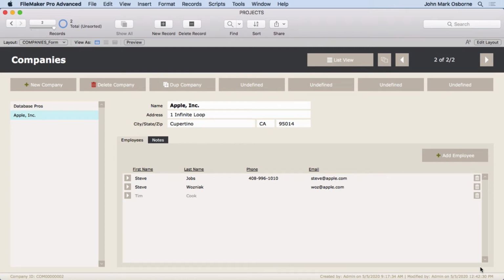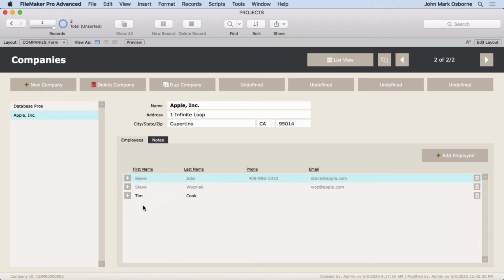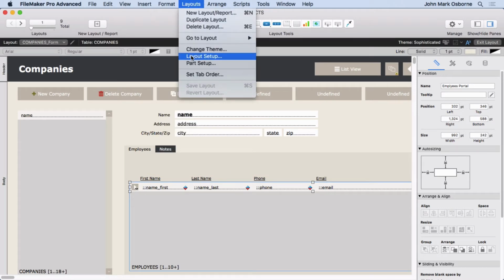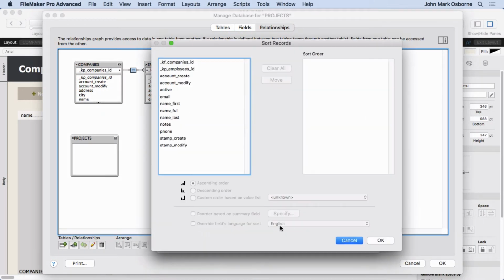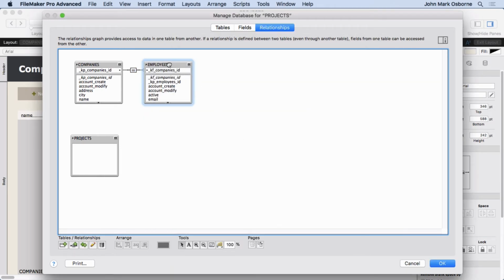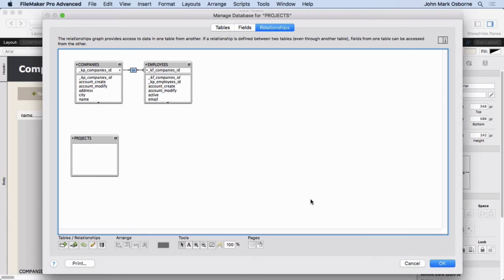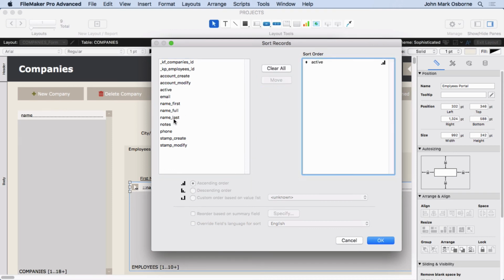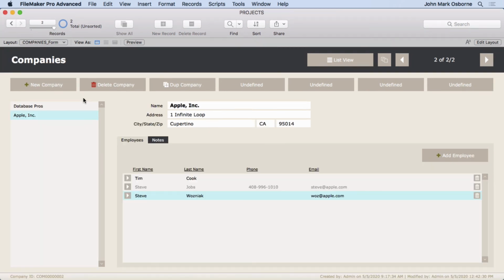Sorting a Portal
A sample from the full length FileMaker videos covering the creation of a Project Management solution.